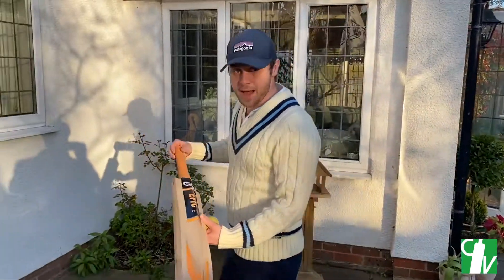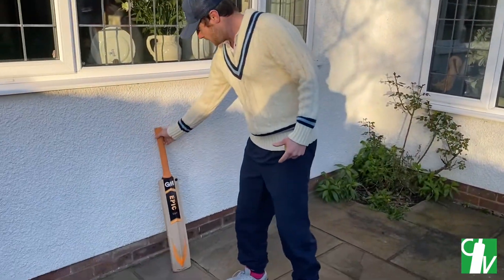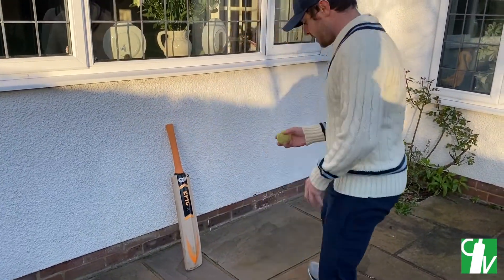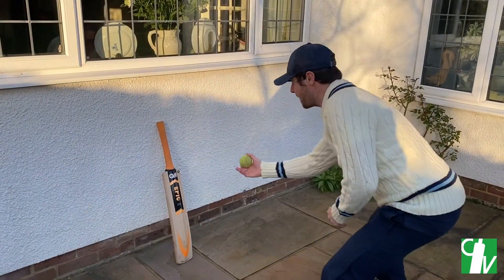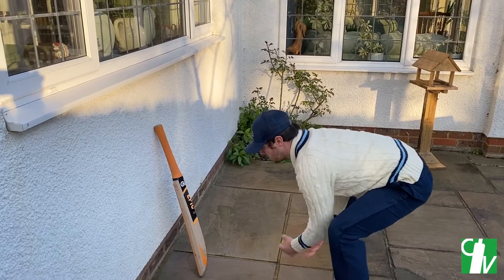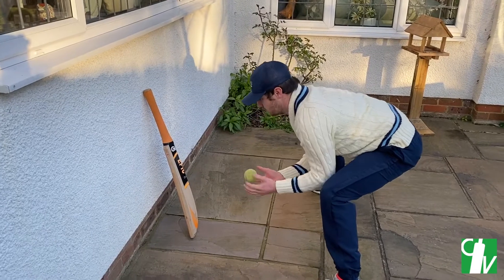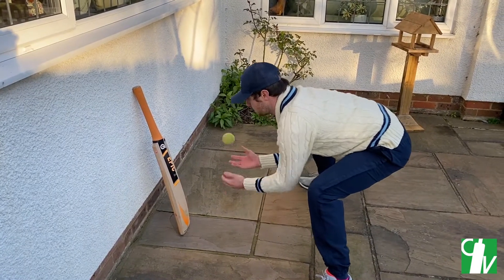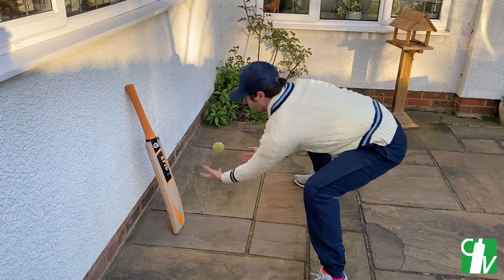At Home Cricket: Day 5 Reaction Catching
This one is a fun but challenging drill. Reaction catching is essential for any player, even when you are bowling you need to always be ready for a catch to come your way! Let us know how many you can get in a minute.